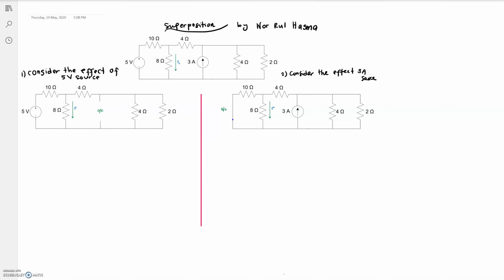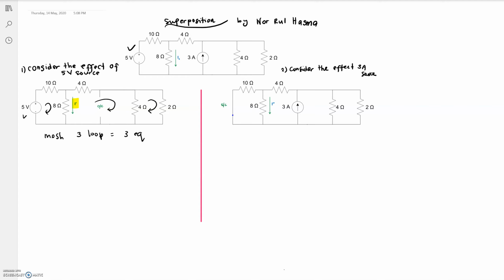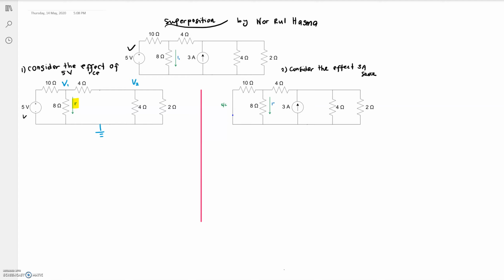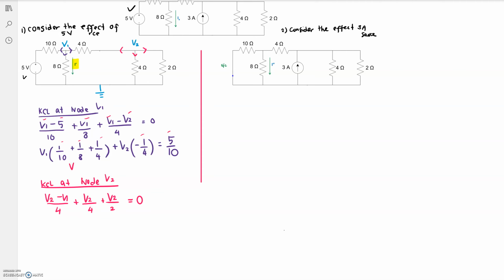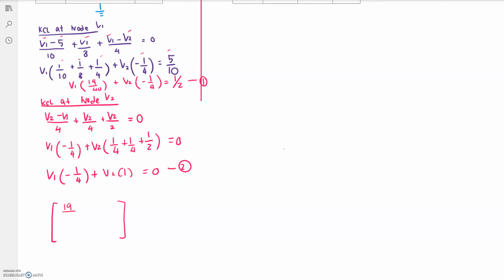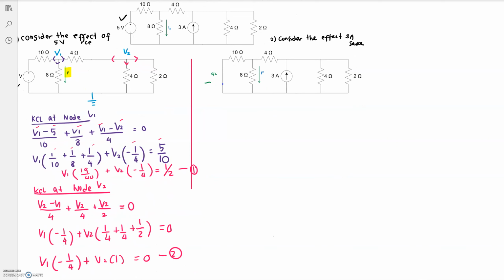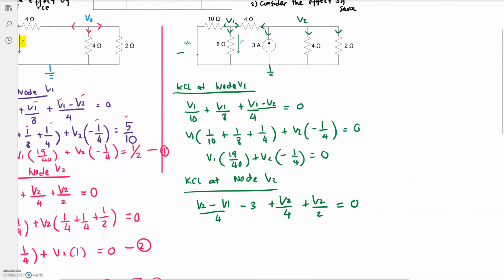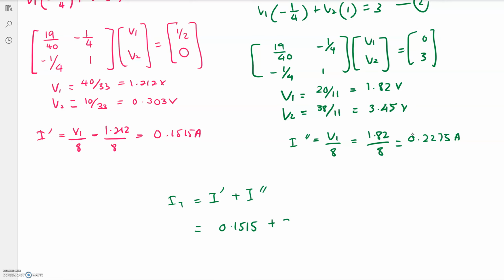20 Chapter 3 Superposition Theorem Part 3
This video will walk you through Superposition Theorem